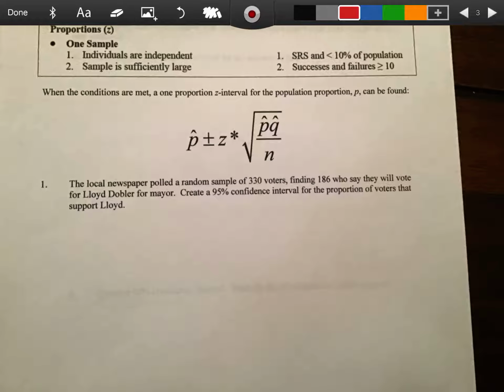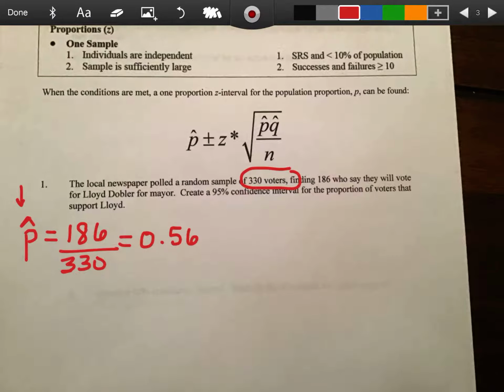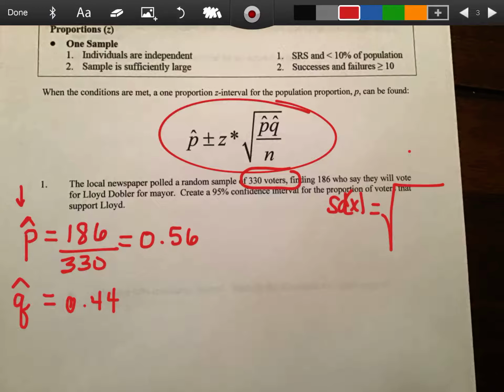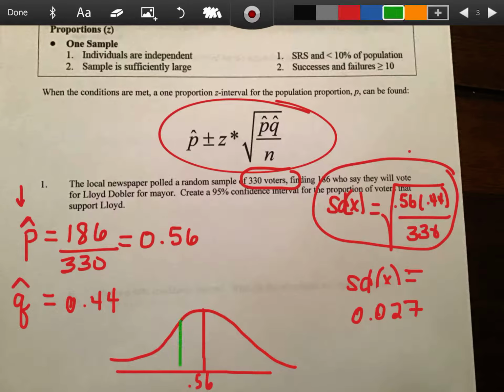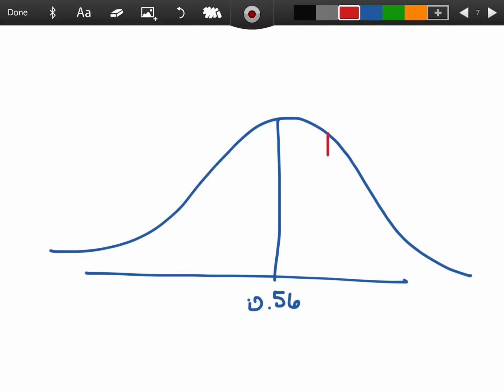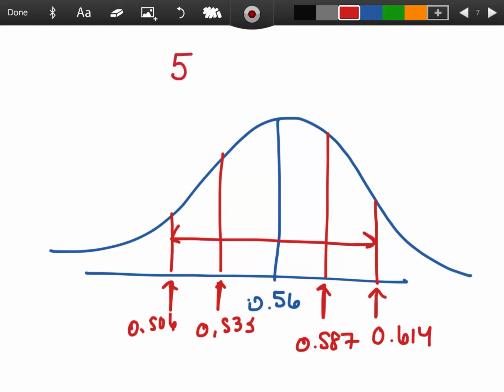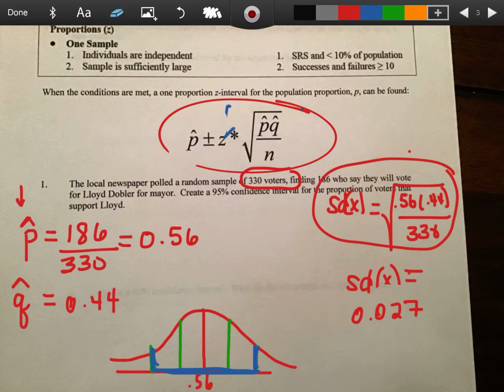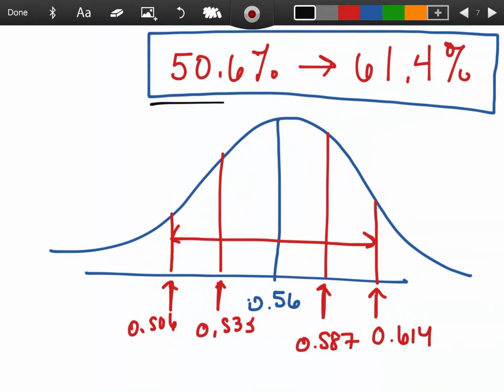Chapter 18 Problem #1